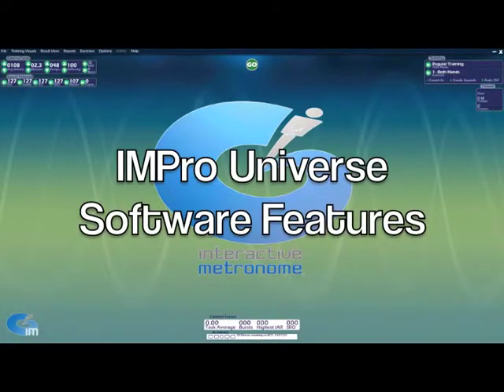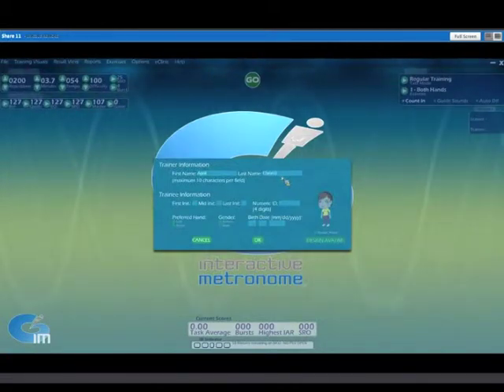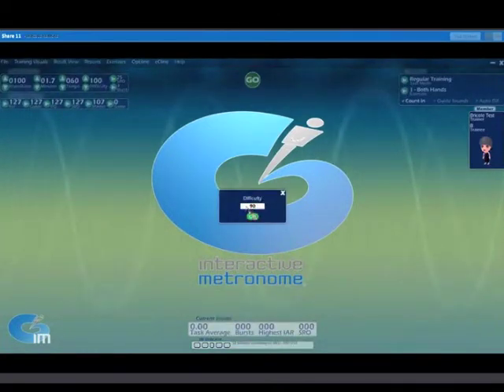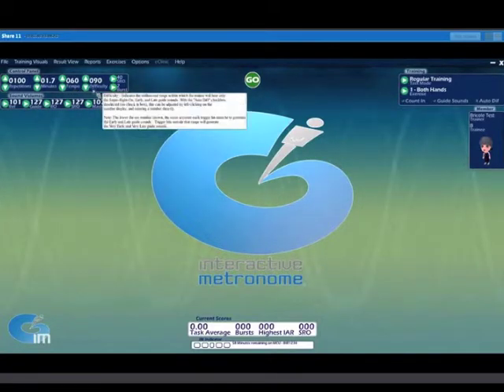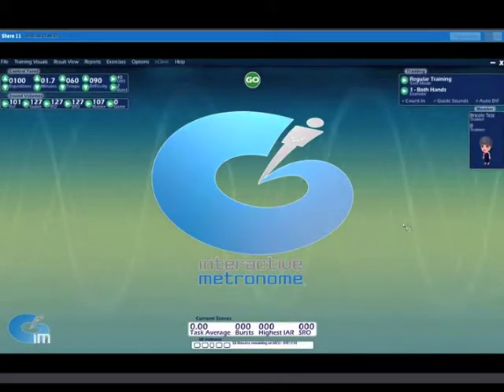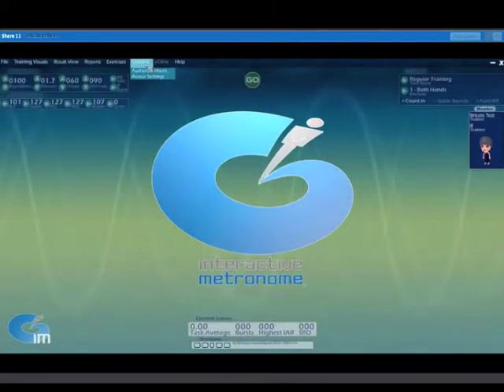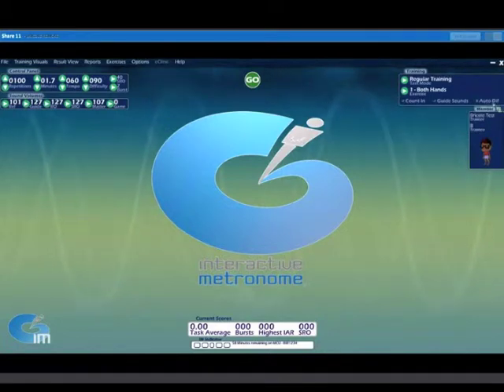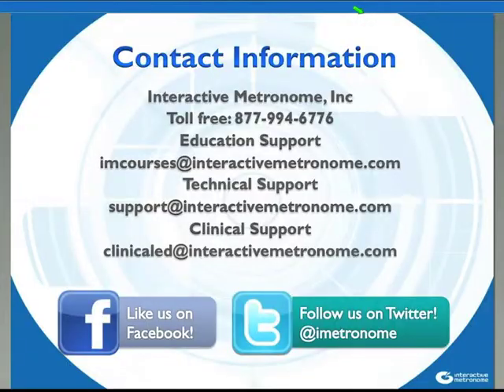IMUniverse Software Features Overview- Live Walk-Through